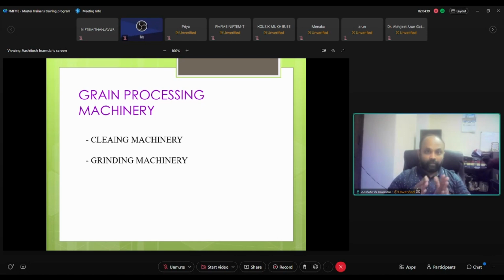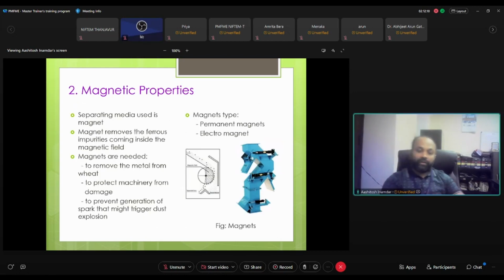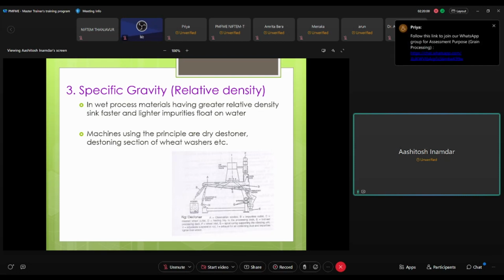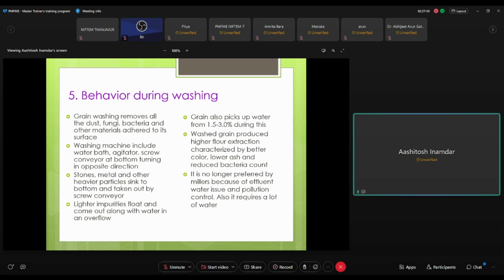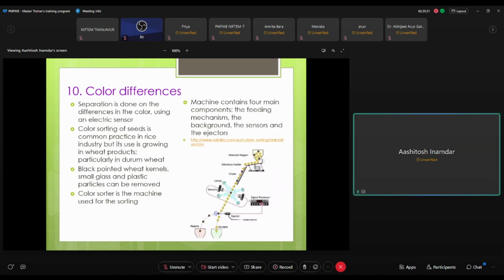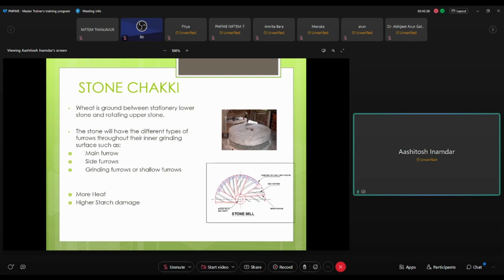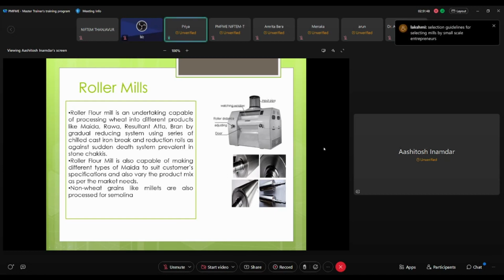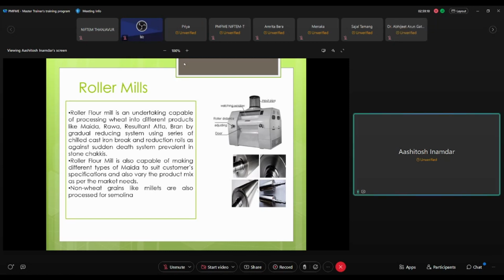Equipments and specifications of Machineries in Grain Processing